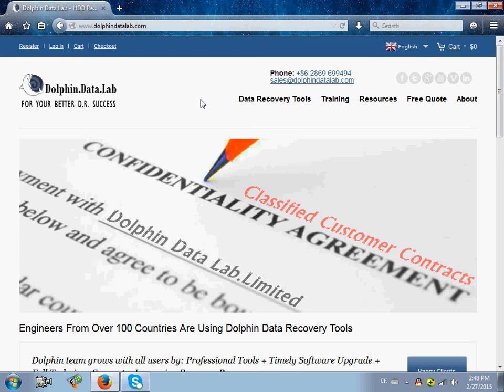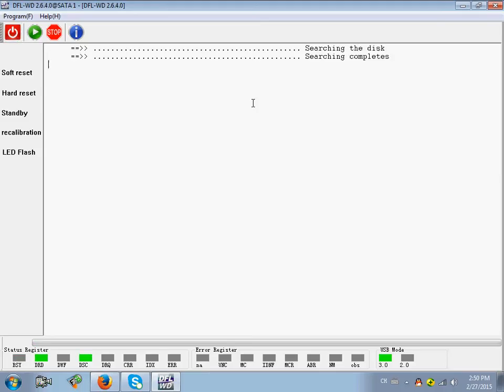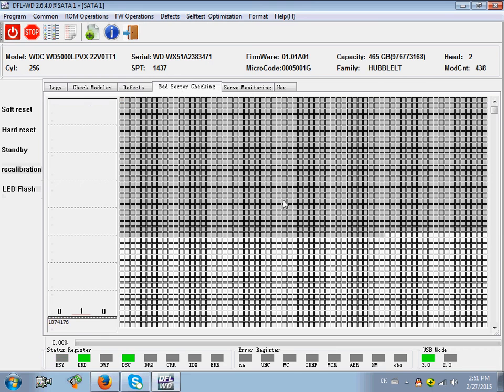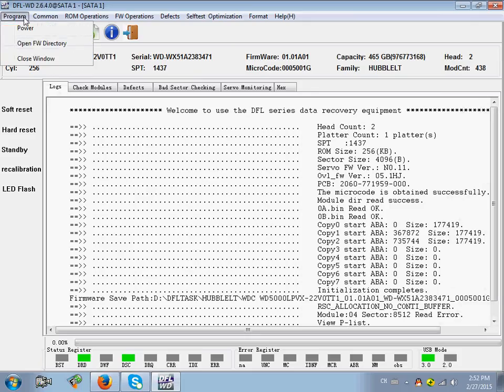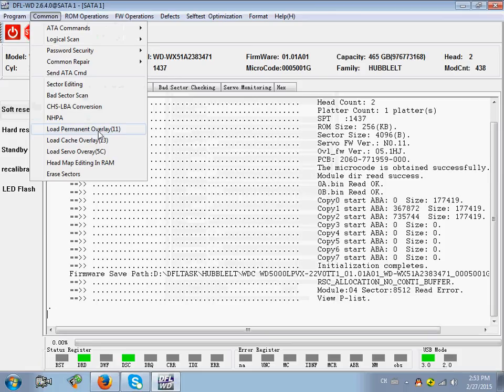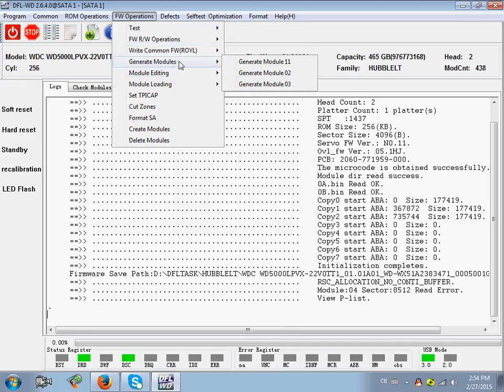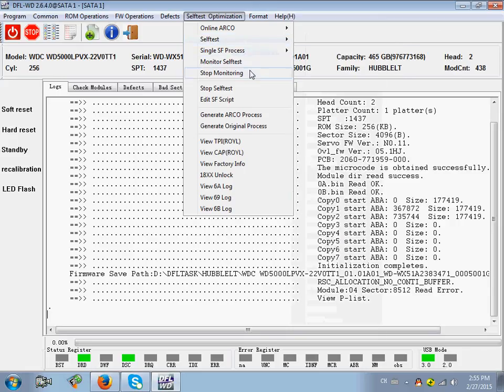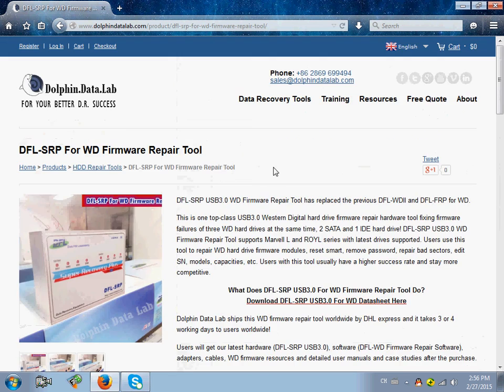DFL-SRP USB3.0 Data Recovery Tool for WD Firmware Repair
DFL-SRP All-In-One USB3.0 Data Recovery Equipment for WD HDD Firmware Repair

This is one top-class USB3.0 Western Digital hard drive firmware repair hardware tool fixing firmware failures of three WD hard drives at the same time, 2 SATA and 1 IDE hard drive! DFL-SRP USB3.0 WD Firmware Repair Tool supports Marvell L and ROYL series with latest drives supported. Users use this tool to repair WD hard drive firmware modules, reset smart, remove password, repair bad sectors, edit SN, models, capacities, etc. Users with this tool usually have a higher success rate and stay more competitive. HDD Repair Tools